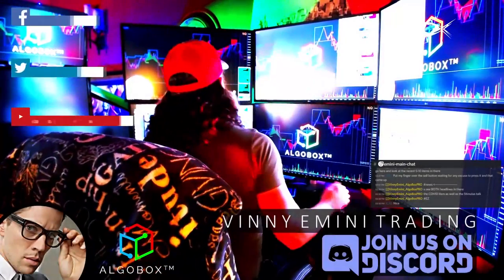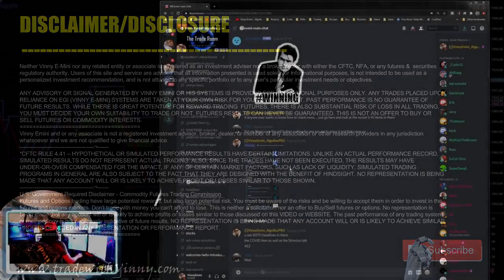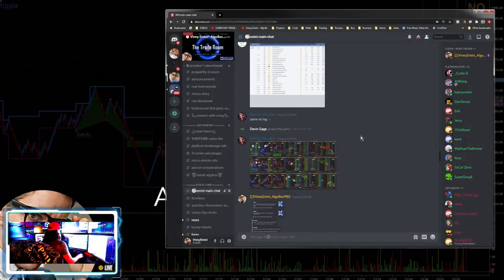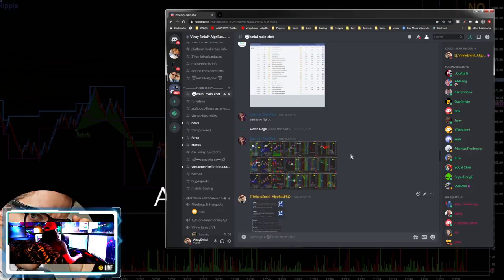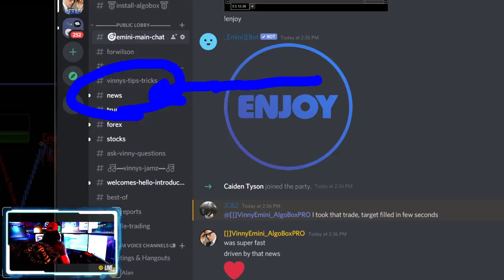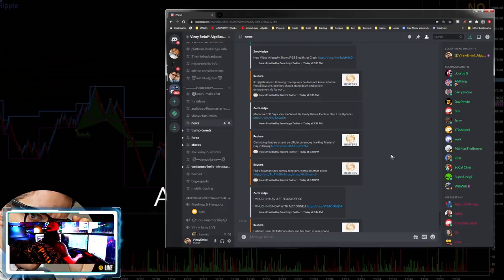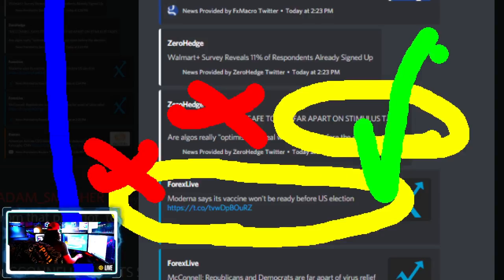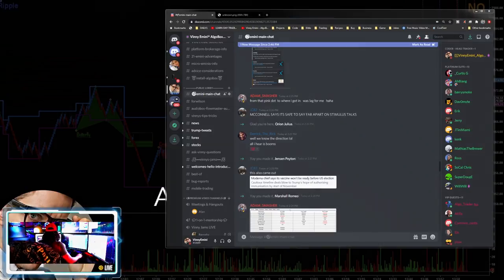HOW TO TRADE THE NEWS! 🔴 How to INSTANTLY Check on Financial BREAKING NEWS